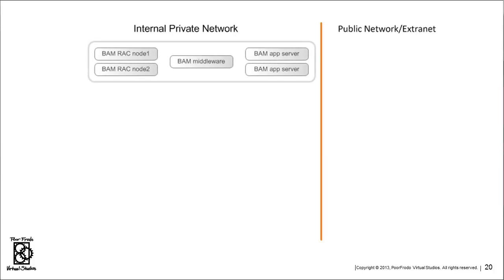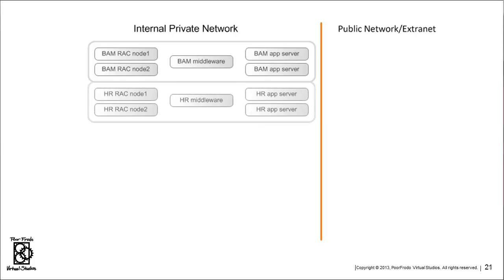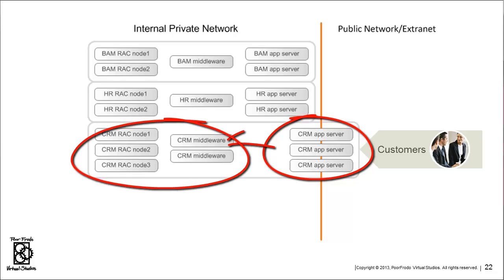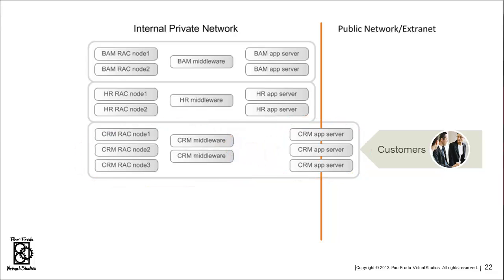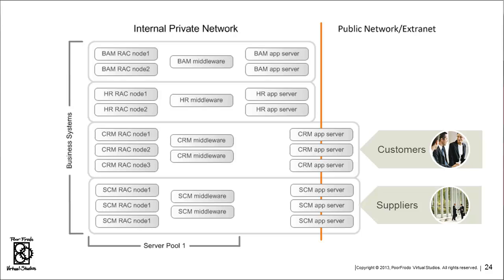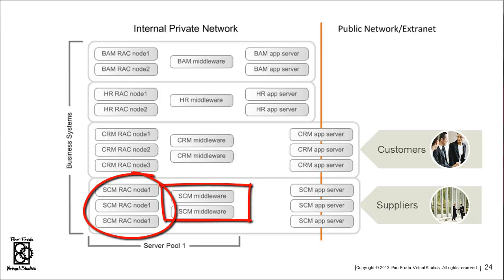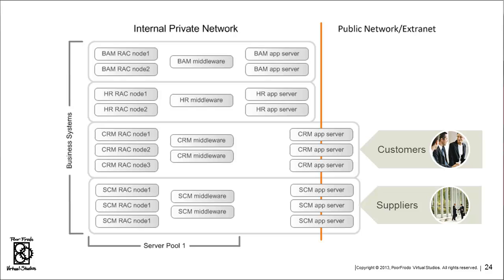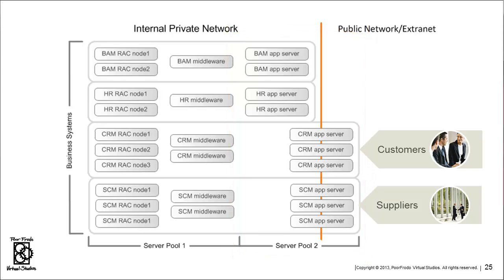Video 3: Understanding the requirements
Understanding the network requirements of the business systems in your Oracle VM environment is the first step for planning.  This video explains the business systems that will be used as the example throughout the video series.